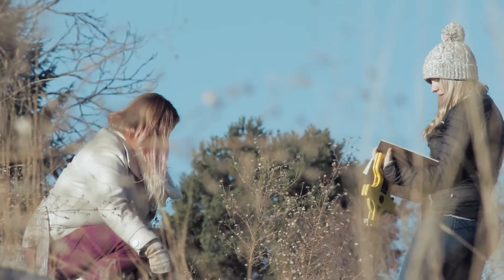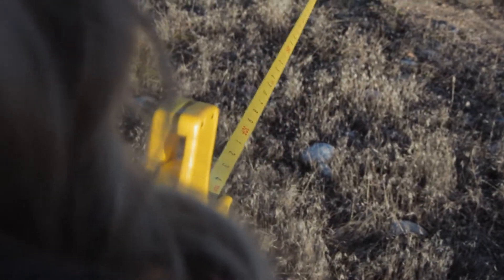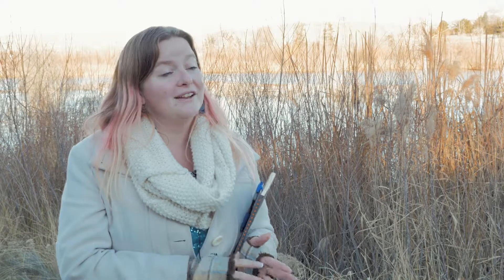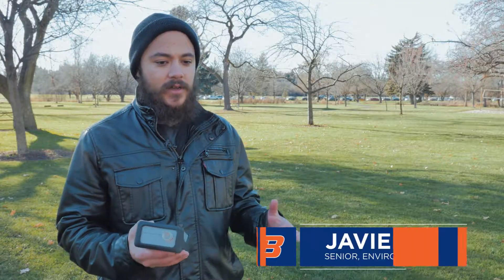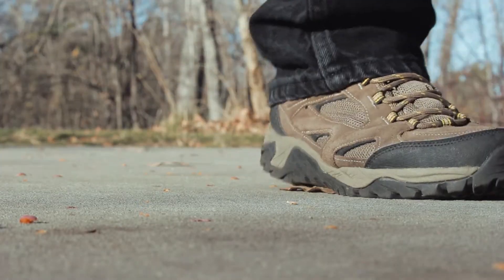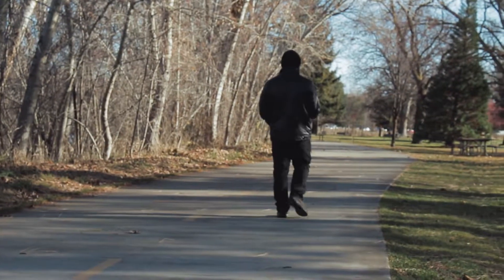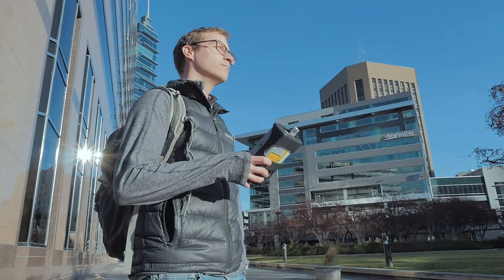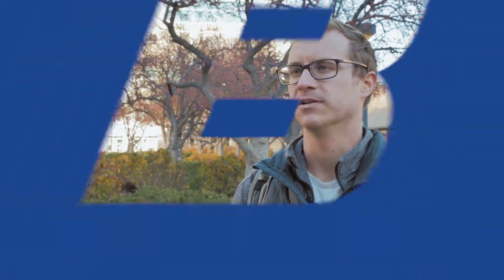Environmental Studies Course Puts Students to Work in the Field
Students at Boise State University use their classroom experiences to help make the environment a better place for us all.